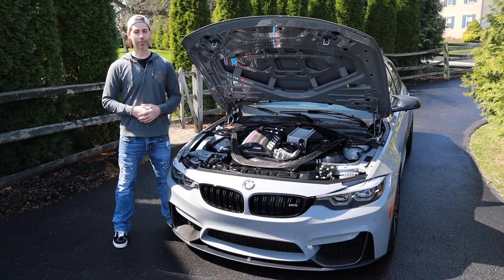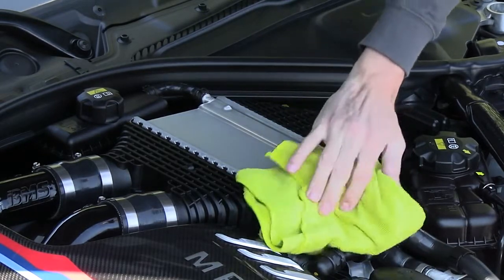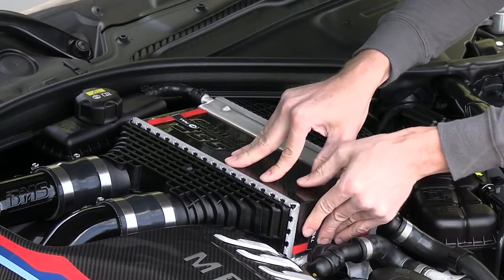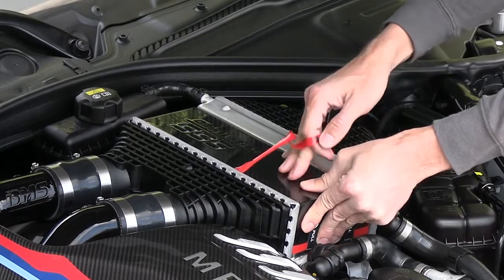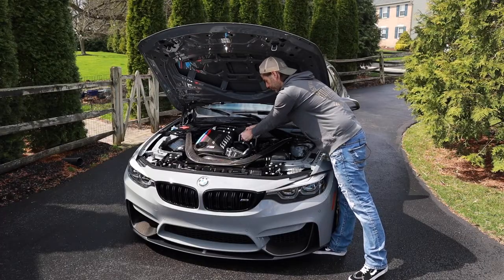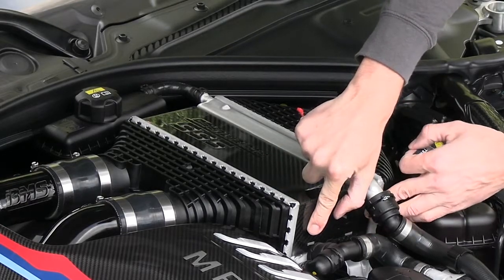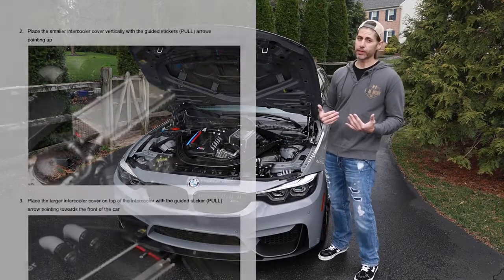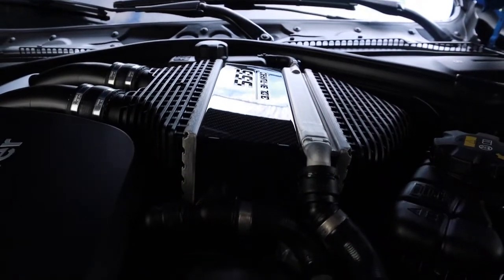How to Install a Carbonex Intercooler Cover in an S55 Engine Bay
It's insane how a relatively simple mod like the carbon fiber intercooler cover by Carbonex Auto radically changes the look of your S55 engine bay, but whether you have a bunch of other carbon fiber pieces (the Nardo) or a stock setup (the Yas Marina, for now), this will definitely compliment your build.

Like I've said before, I'm a sucker for the subtle touches that catch your eye. The painted hood latch does that, but it's also actually functional; I've noticed when I grab it, it's a really sturdy piece as opposed to the stock one where your fingers can slip. This, however, is pure visuals.

I'm not an expert on weave patterns, but like I said in the video, this matches other carbon fiber parts really well. The Nardo has an IND engine cover and Eventuri intakes, in addition to the factory strut brace, and they're all competing for a glance, but the actual pattern is super consistent so it doesn't look like a mish mash of random carbon fiber all thrown together.

Installation is really easy, but take the extra 2 minutes to follow their instructions and make sure you get the alignment perfect; double sided tape is no fun to have to redo.

(you can also get them non-engraved)

Timestamps:
00:00 - Intro
00:38 - Clean the intercooler
00:55 - Cover orientation
01:07 - Placement
01:46 - Top cover
02:34 - Front cover
03:02 - Finishing up
03:27 - Results and thoughts